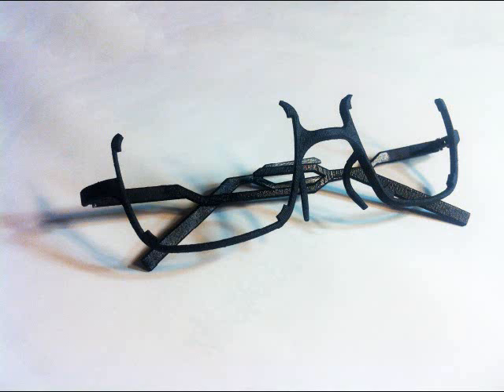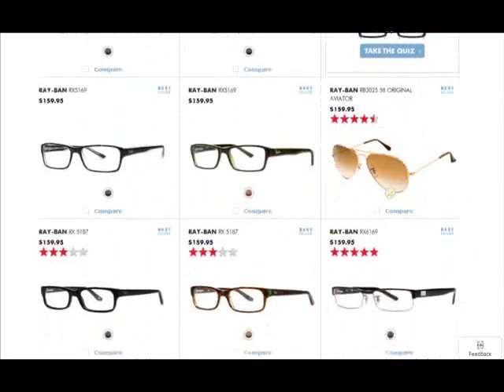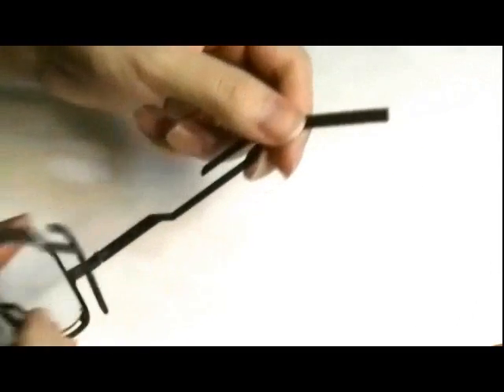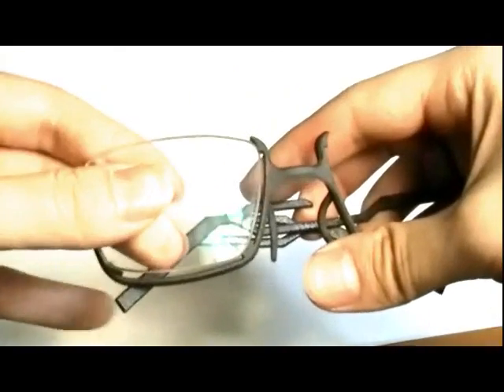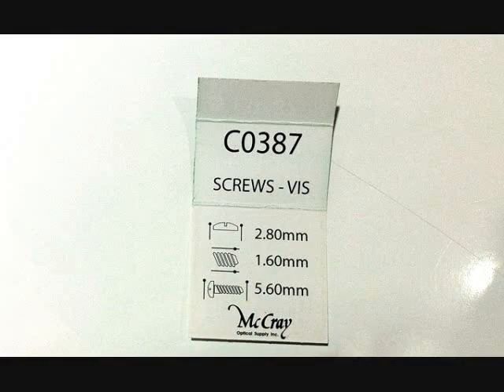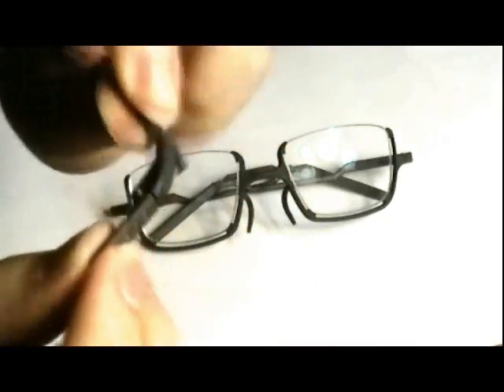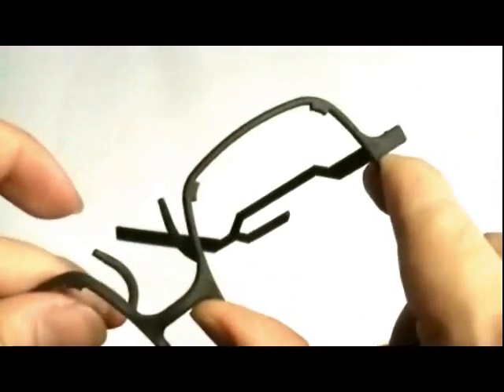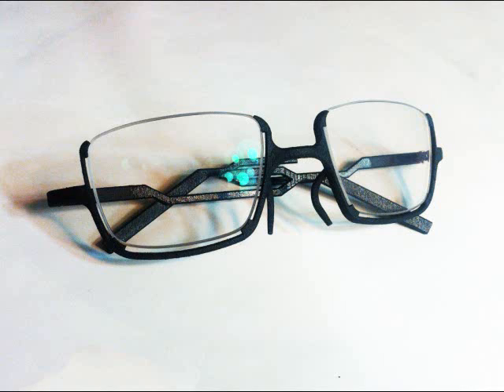3D Printed WaterStrider EyeGlass Frames